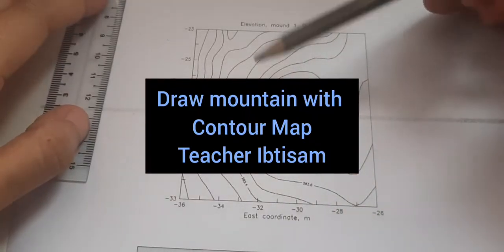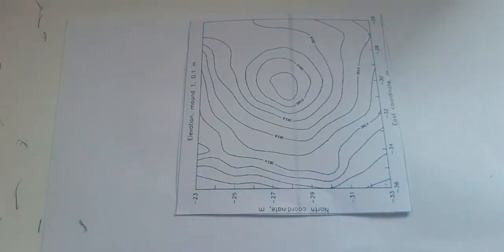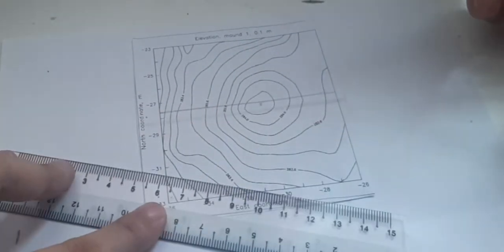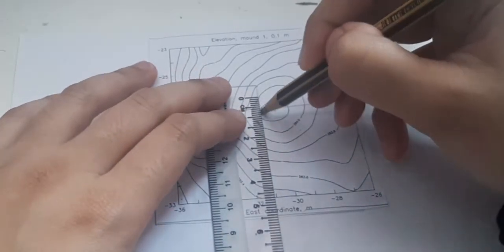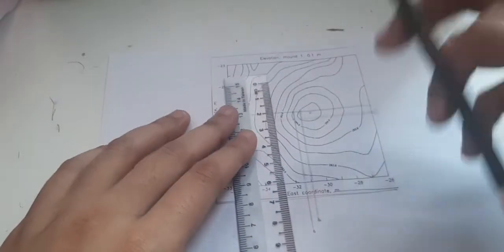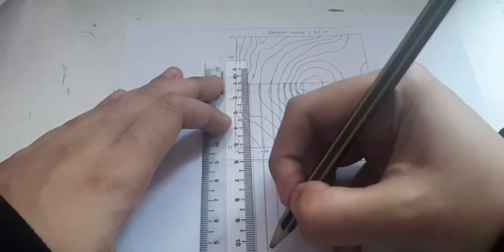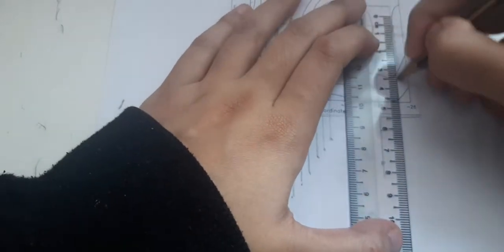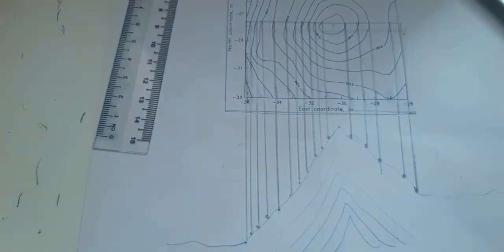How to Draw Mountain with Contour Map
Physical Geography Lower elementary